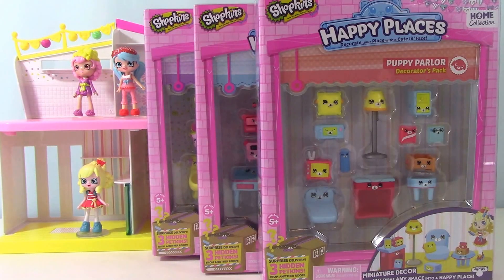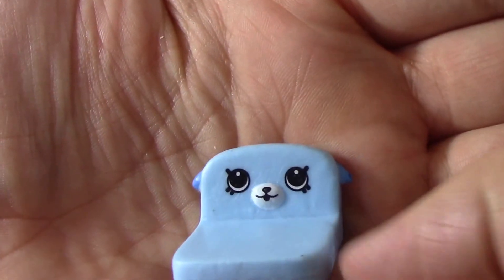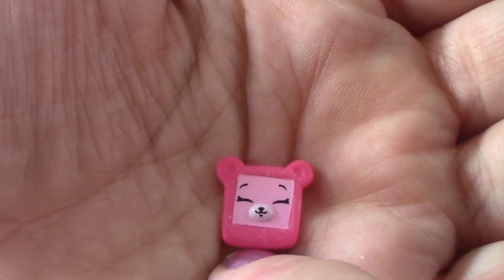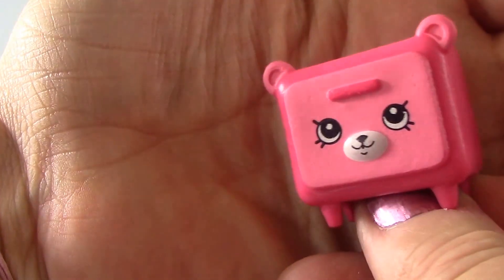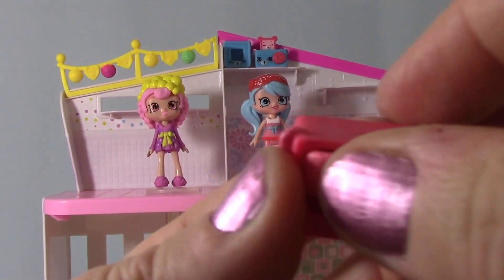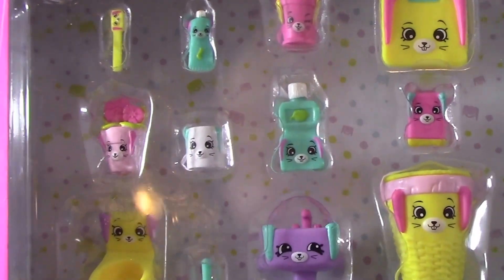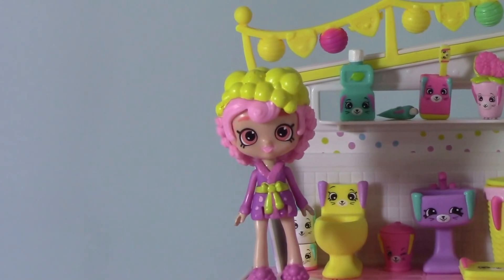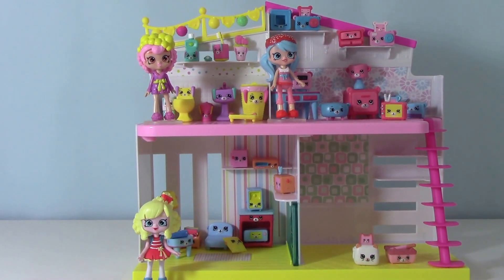Shopkins Saturday Decorator Packs Opening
Welcome to Shopkins Saturday! Today we are opening these super cute decorator packs! We have the puppy parlor, dreamy bedroom, and bunny bathroom. So much cuteness!!